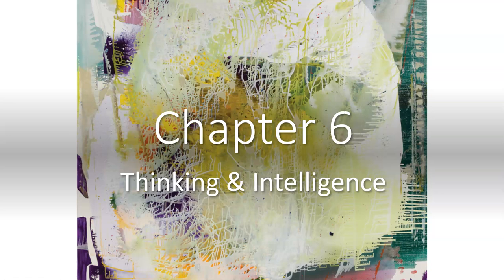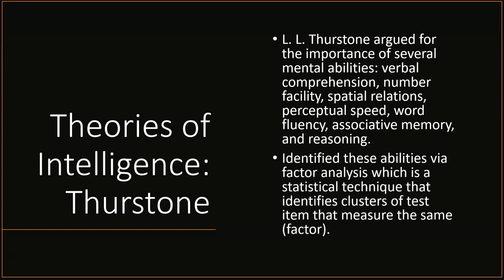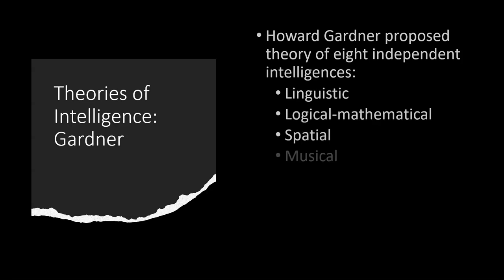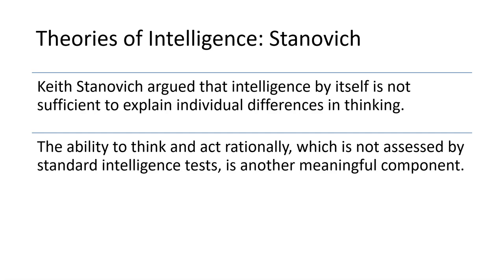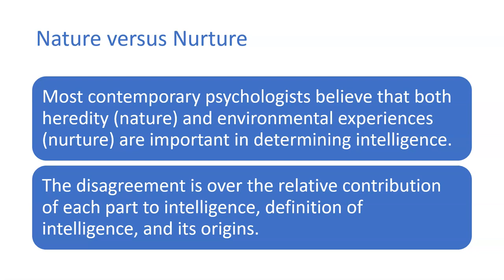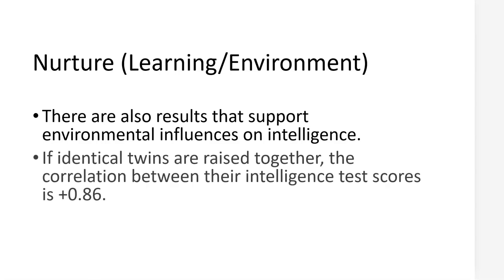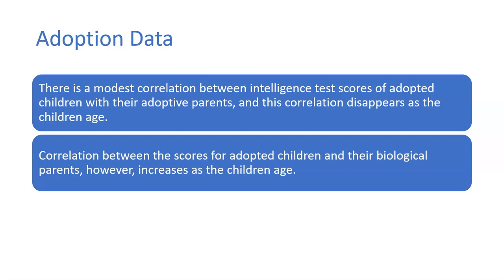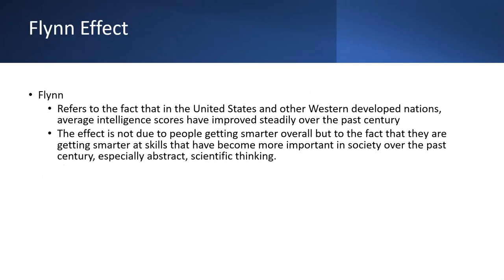PSY 110S Chapter 6 Part 4